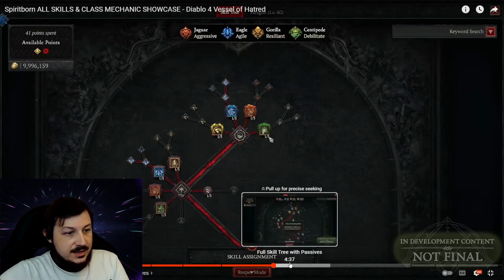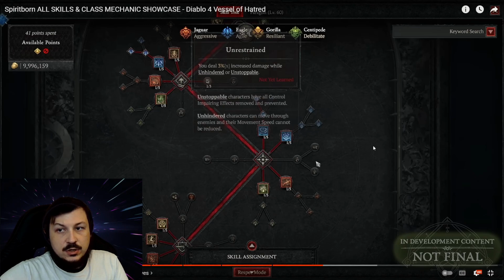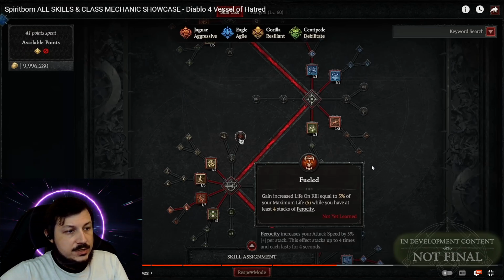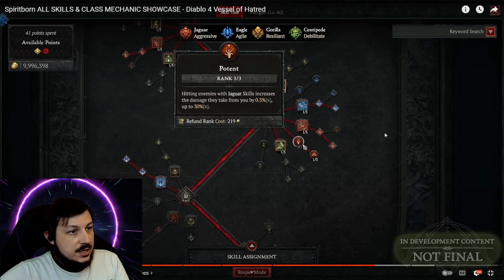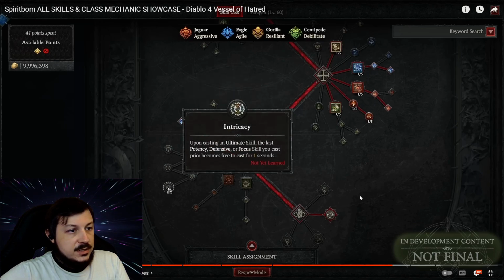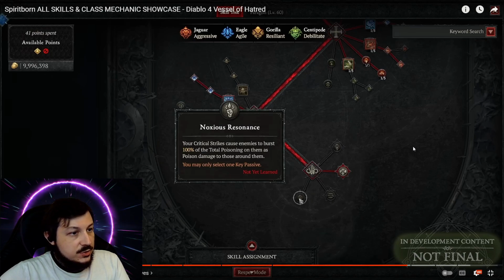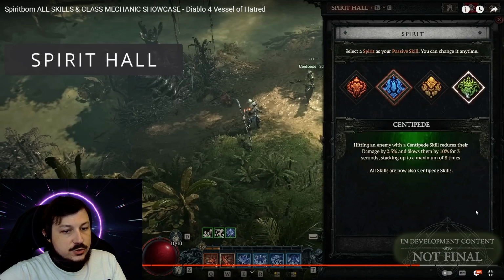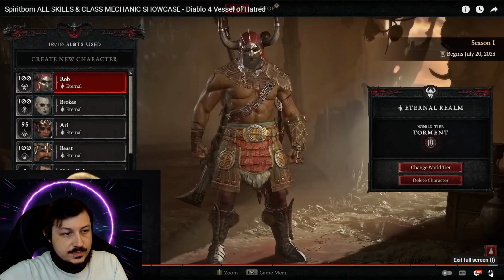SPIRITBORN GAMEPLAY - ALL PASSIVES AND SPIRIT HALL | Diablo 4 Vessel of Hatred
Here is all the passives and the class mechanic - spirit hall, for Spiritborn arriving on October 8th in the Vessel of Hatred Expansion for Diablo 4!

Shoutout to @Rob2628 for the gameplay footage!